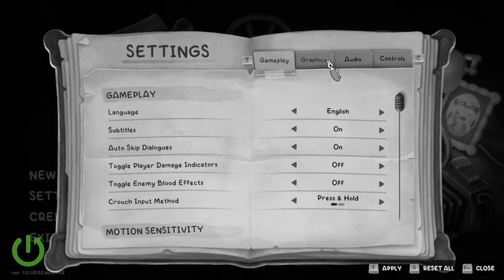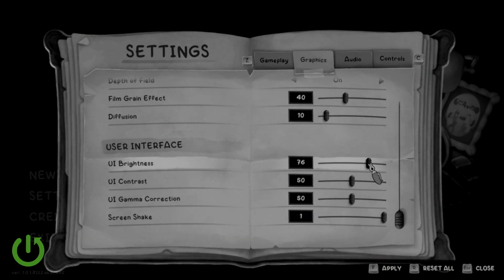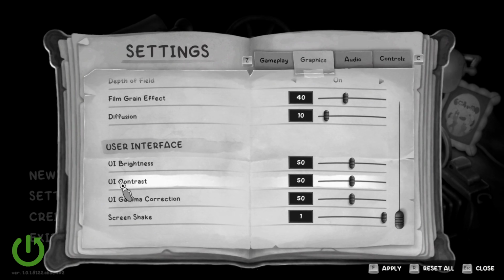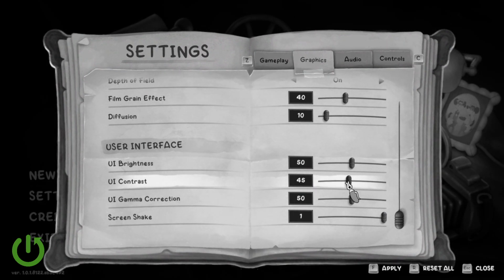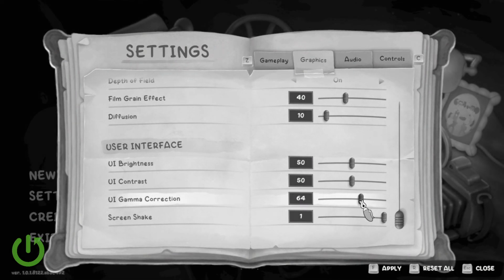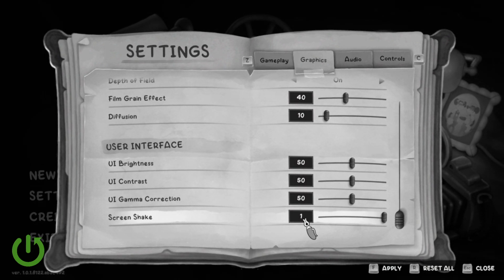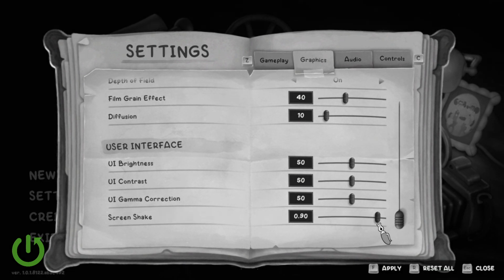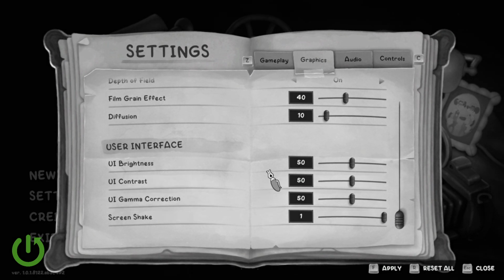MOUSE: P.I. For Hire – How to Change UI Settings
In this short guide you will learn how to change the user interface settings in MOUSE: P.I. For Hire. We open the Settings menu, go to the Graphics section, and scroll down to the User Interface panel. You can adjust UI brightness (0–100), UI contrast (0–100), gamma correction (0–100), and screen shake (0.0–1.0 with 0.1 steps). Follow these steps to personalize your HUD, improve readability, or reduce motion effects for a smoother play experience.

How to change user interface settings in MOUSE: P.I. For Hire?
How to disable screen shake in MOUSE: P.I. For Hire?
How to adjust UI brightness and contrast in MOUSE: P.I. For Hire?

0:00 Intro — What we will change
0:08 Open Settings and go to Graphics
0:20 Scroll to User Interface section
0:30 Adjust UI Brightness (0–100)
0:39 Change UI Contrast (0–100)
0:50 Set Gamma Correction (0–100)
0:56 Configure Screen Shake (0.0–1.0, steps 0.1)
1:17 Hit Apply to save changes
1:25 Wrap up and final tips